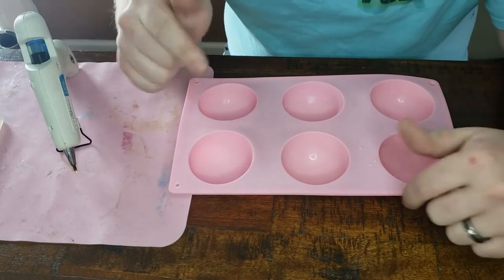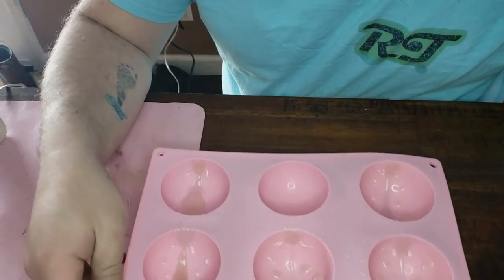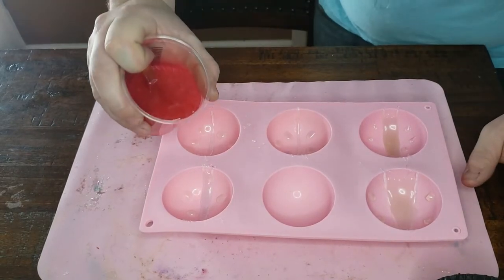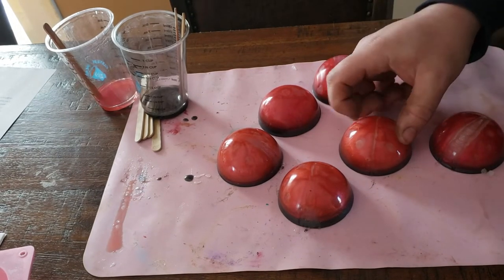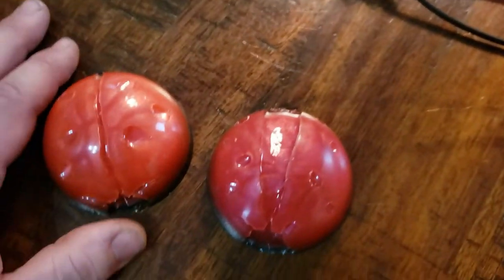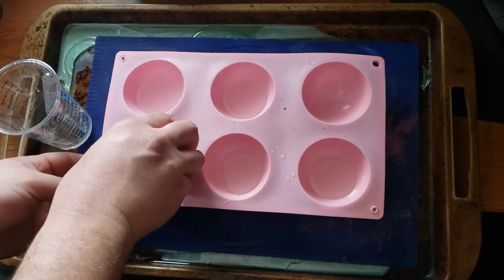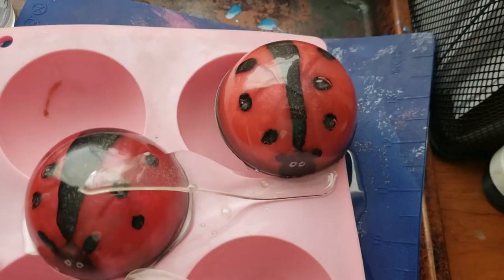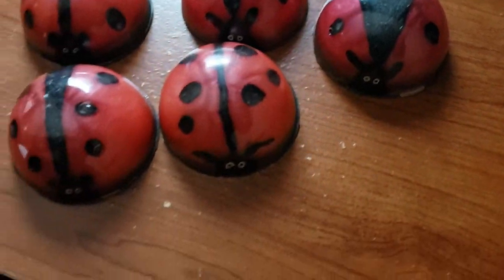LadyBug "LOVE BUGS" Resin Paperweights!!!!